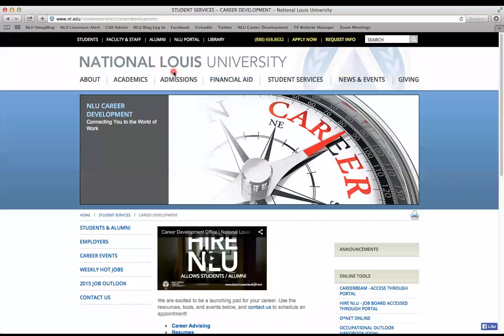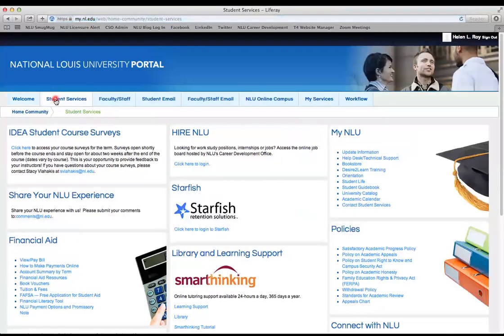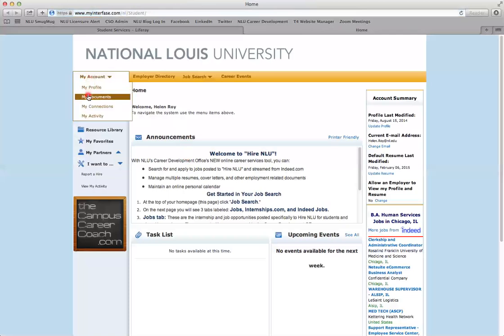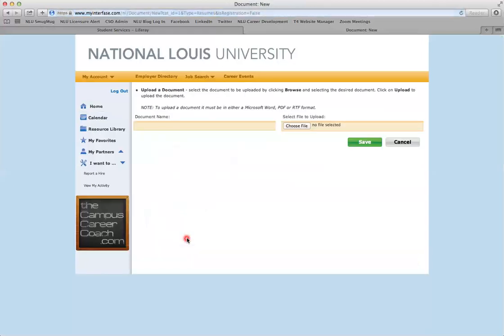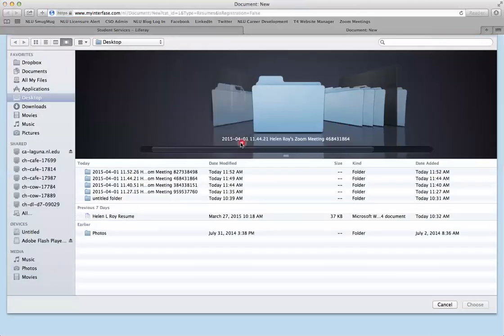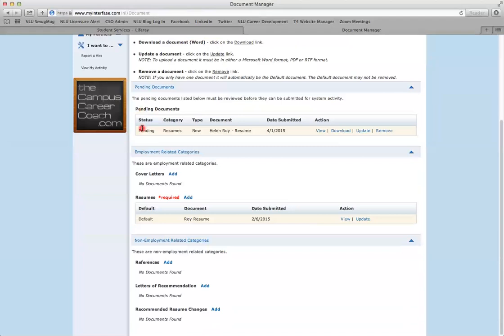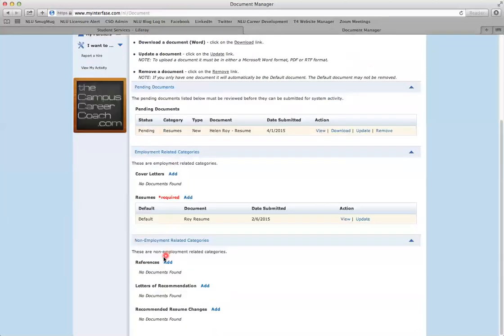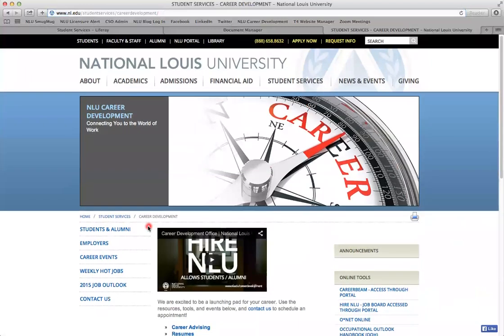Uploading Your Resume to Hire NLU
This video walks NLU students and alumni through the process of uploading a resume to Hire NLU for a review by a career advisor.